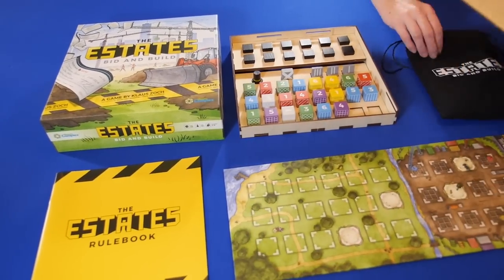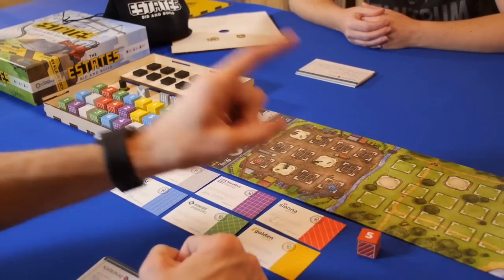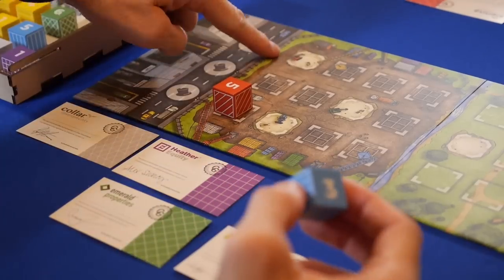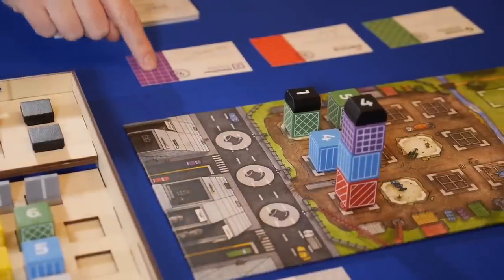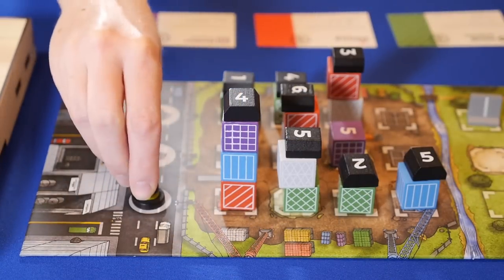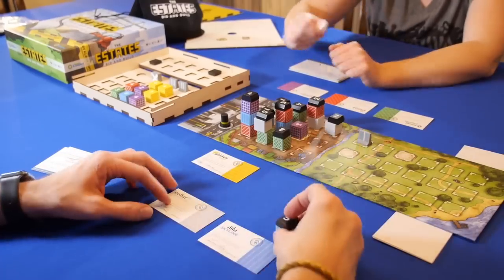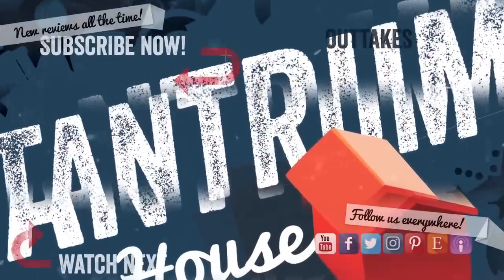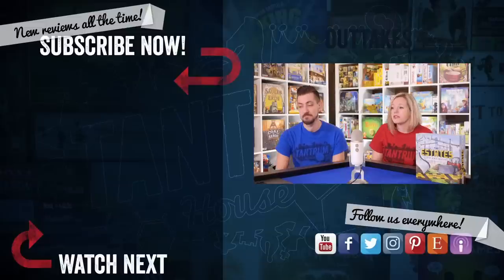The Estates Board Game Review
Will and Sara look at the board game The Estates (Bid and Build) from  Capstone Games and Simply Complex.
Check out the Meeple Realty Tray that Will and Sara show in the video.
This is a 3rd party product that can be purchased separately